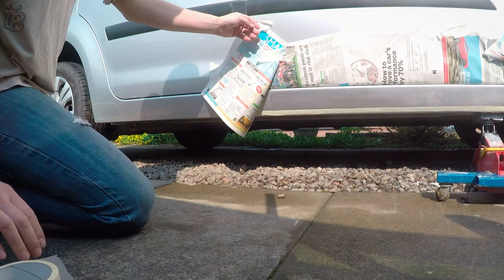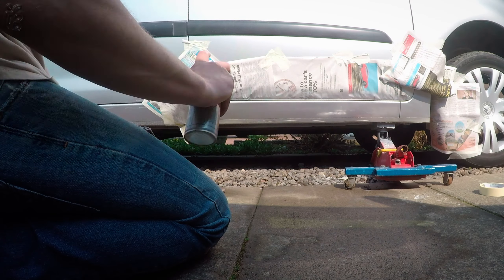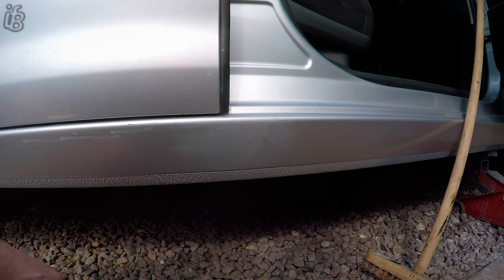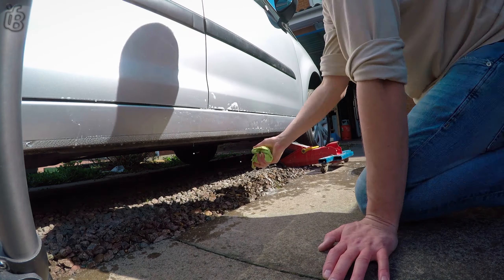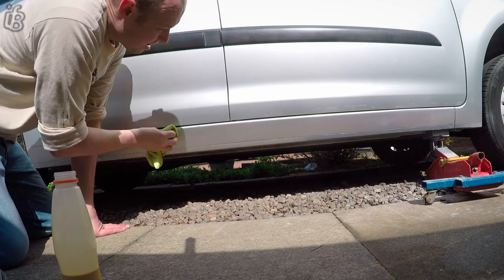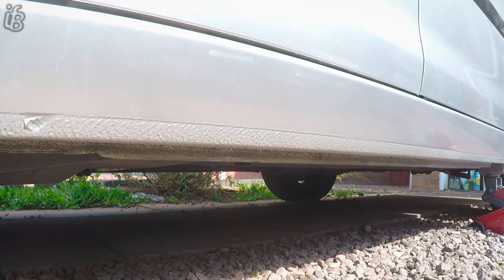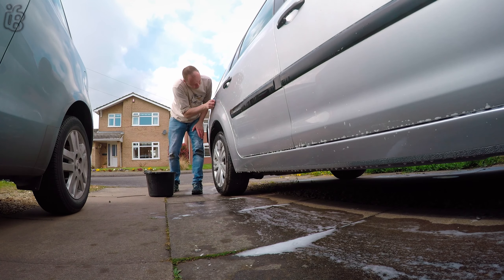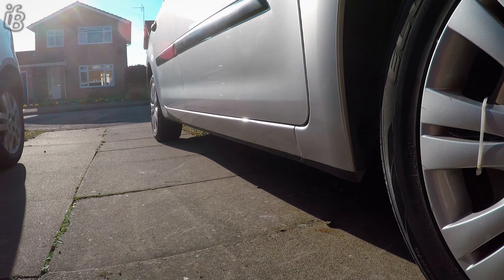Sill repair, finishing pt4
Part four of four. Finally after all that sanding and filling and spraying.

Just a quick thought after watching trevs blog, video be careful what paint you use with what!

Soudal Anti-Gravel
Autotek Etch Primer
Gas flow meter
Cheap steel from ebay from ebay

Title: Dreams
Artist: Joakim Karud
Genre: Hip Hop & Rap
Mood: Bright